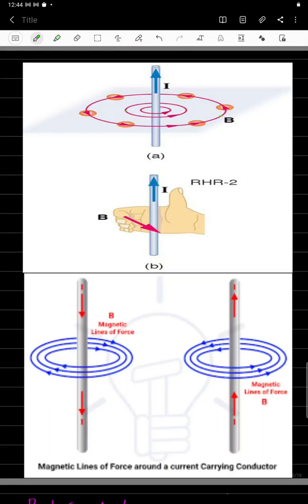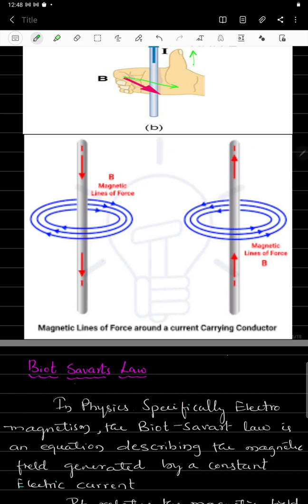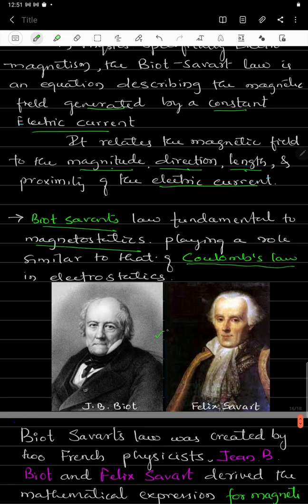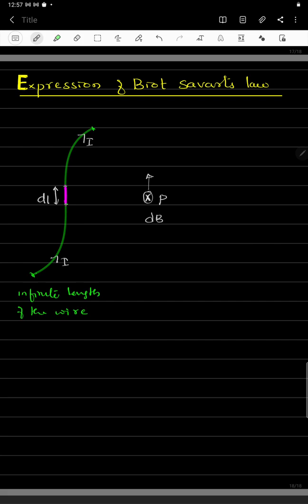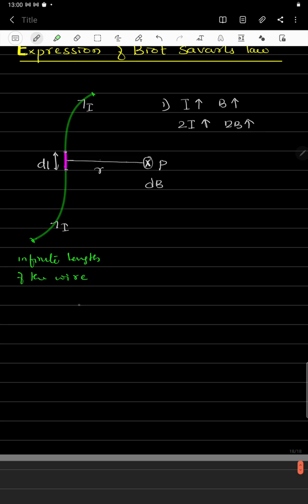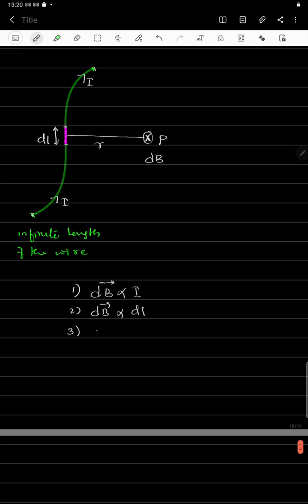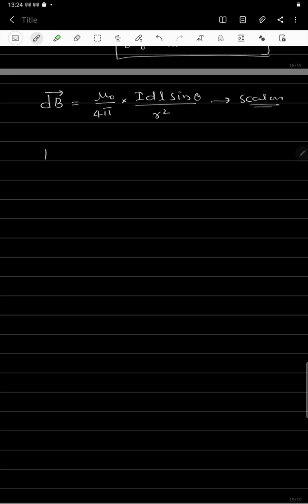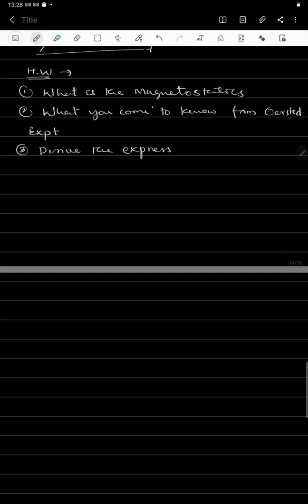BSc ll | Magnetostatics | Biot Savarts law| Part 2 | by laxman sir